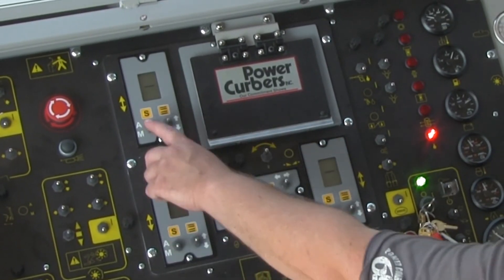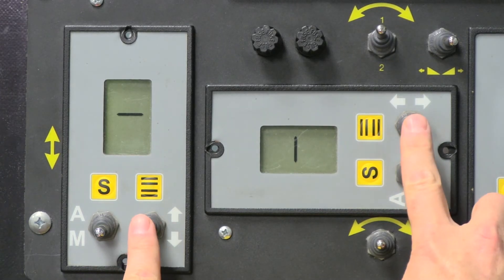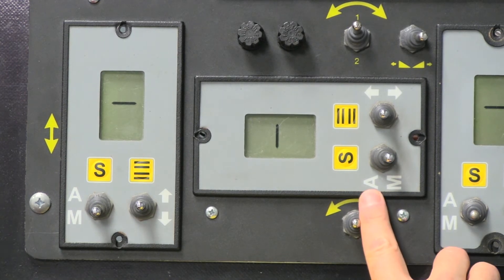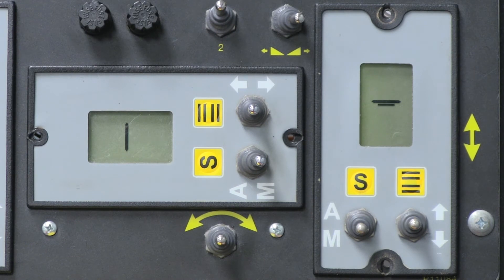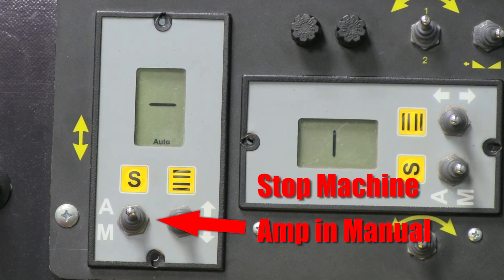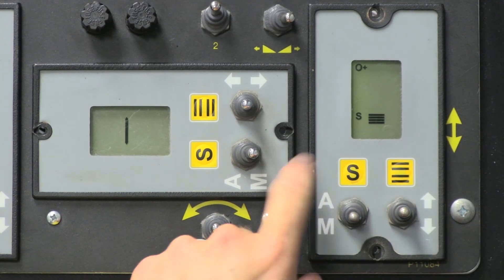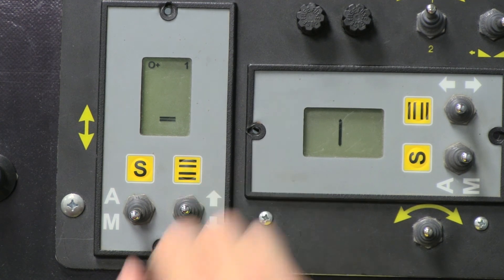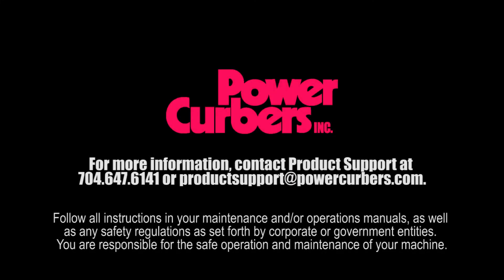Power Curbers How-To: SmartAmps on a 5700-C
Power Curber 5700-C Slipform Paving Machine.
Explanation of how to set Sensitivity and Deadband on Power Curber 5700-C.